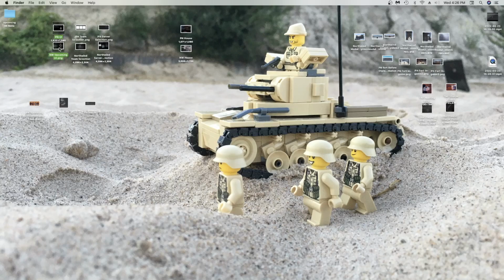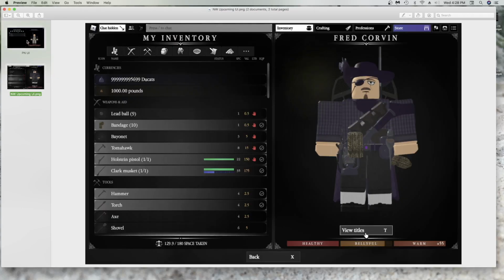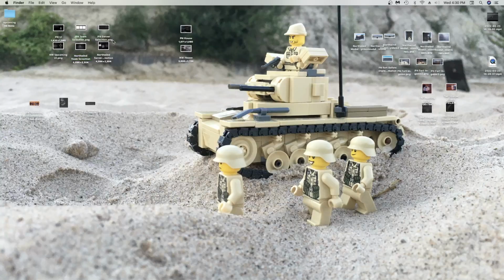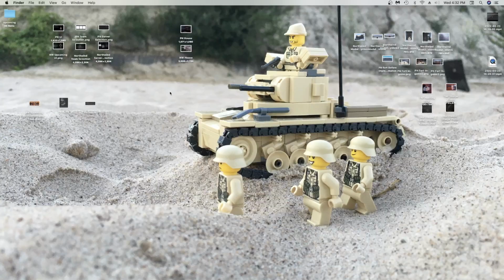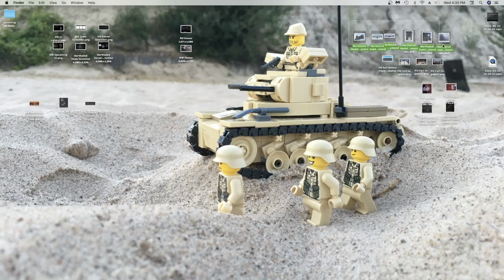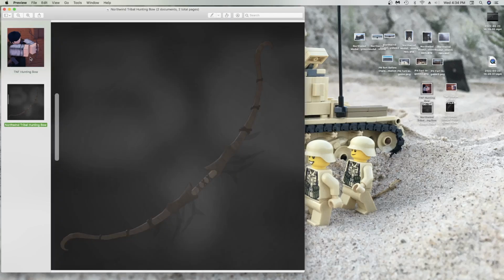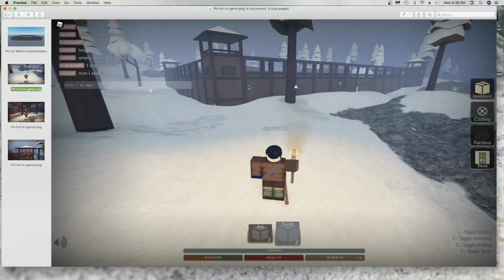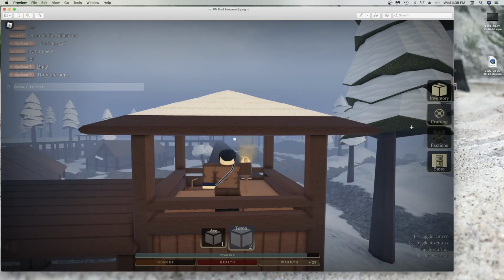People are Trying to Duplicate Northwind!